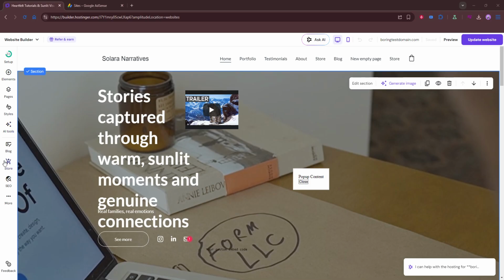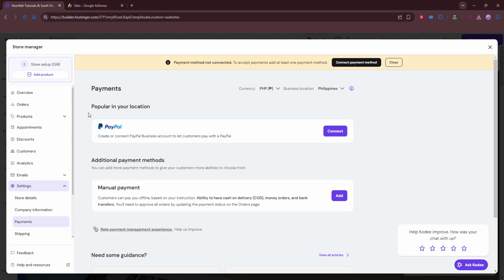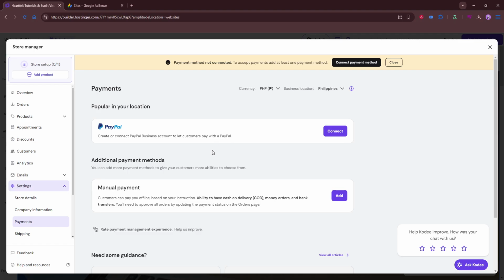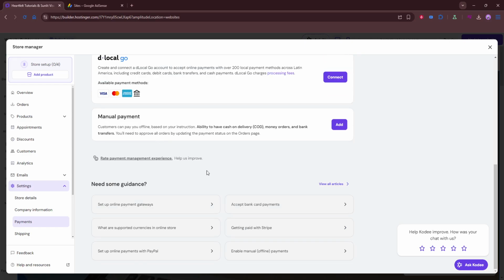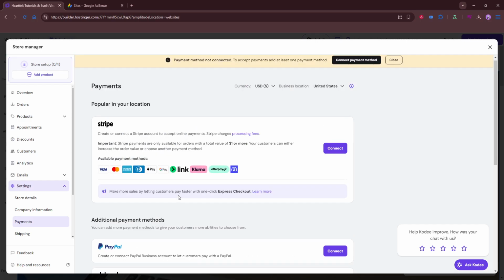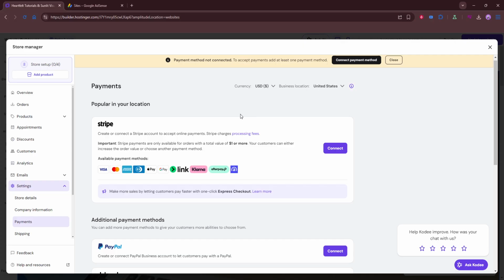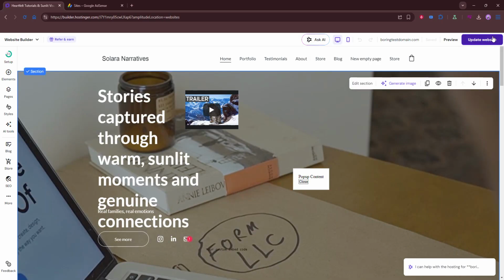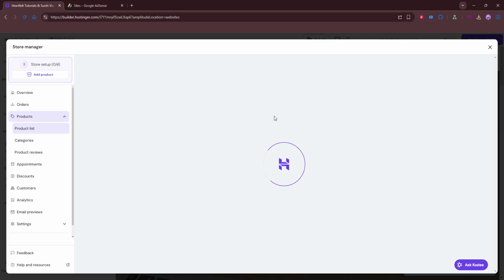How to Integrate Stripe with Hostinger - Step By Step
In today's video we cover How to Integrate Stripe with Hostinger - Step By Step